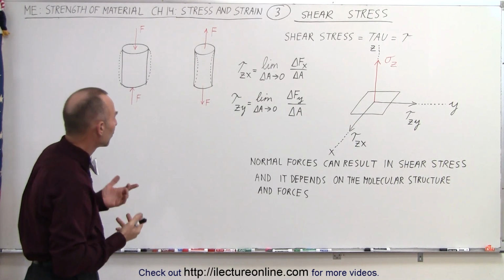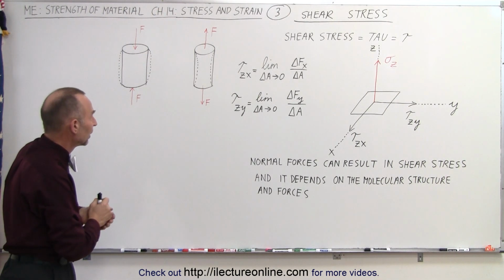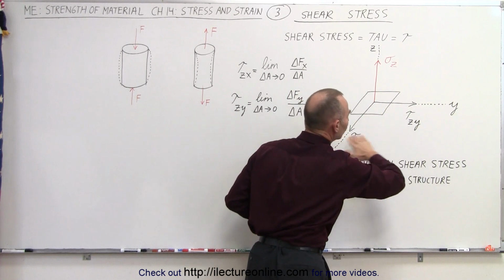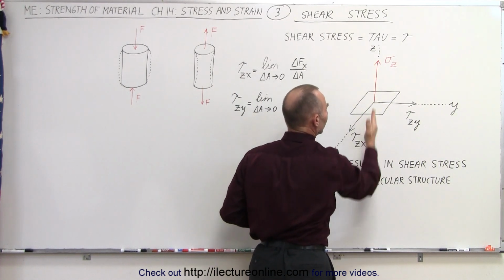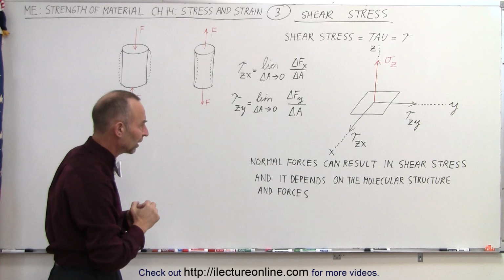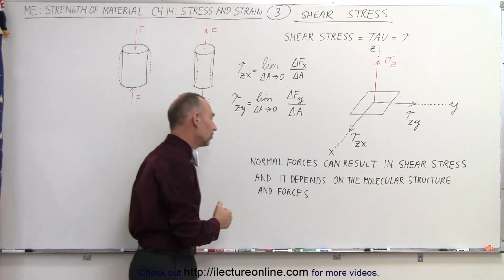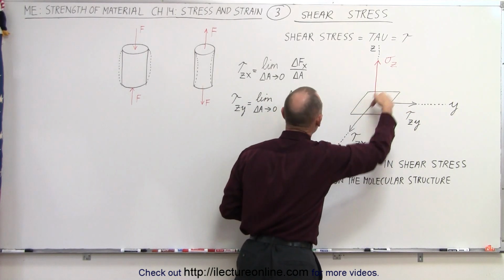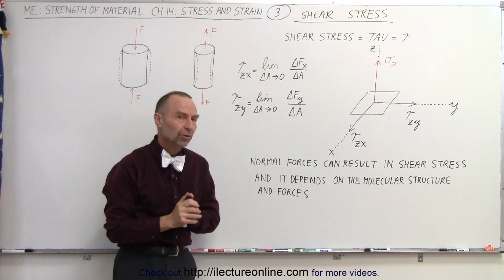Mechanical Engineering: Ch 14: Strength of Materials (3 of 43) Sheer Stress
In this video I will explain what is and give the equation of shear stress: normal forces can result in shear stress and it depends on the molecular structure and forces.